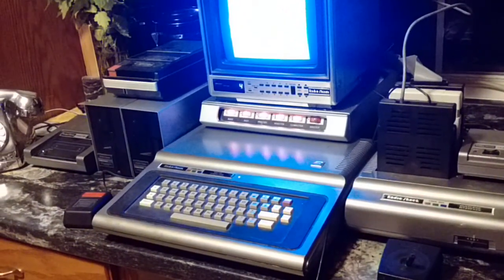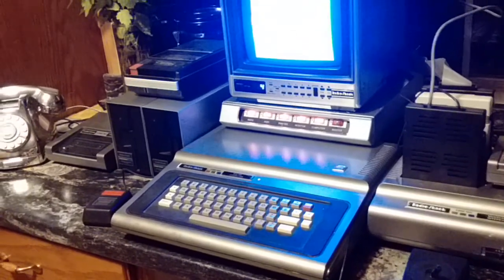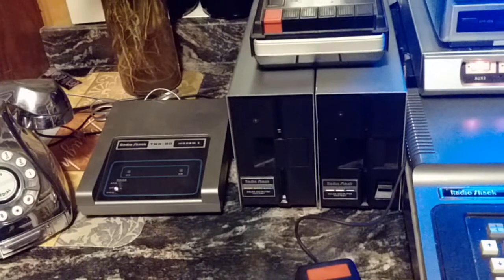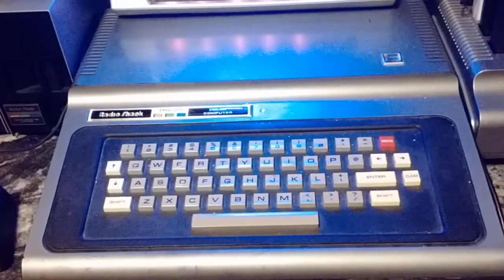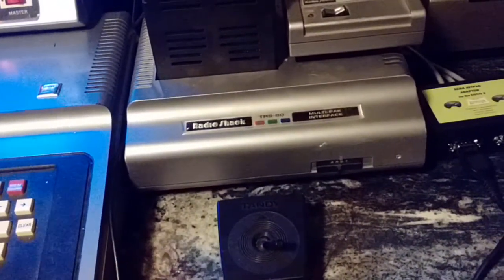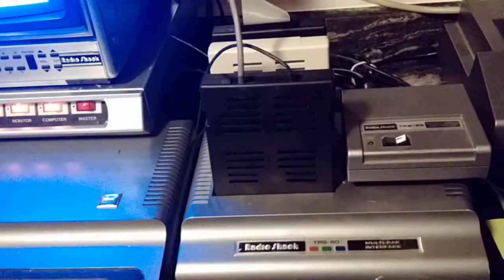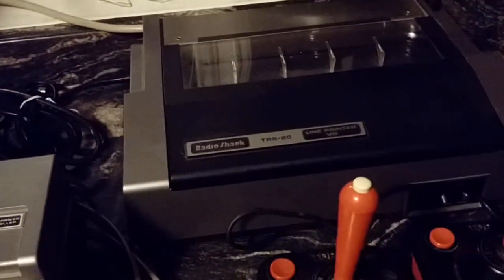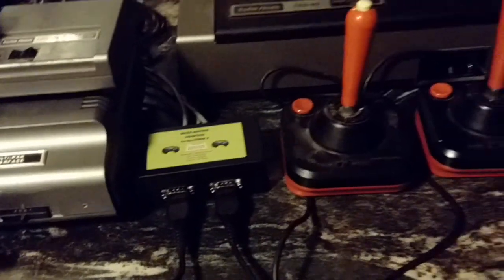coco1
pulling my coco1 out of the closet and dusting it off :)